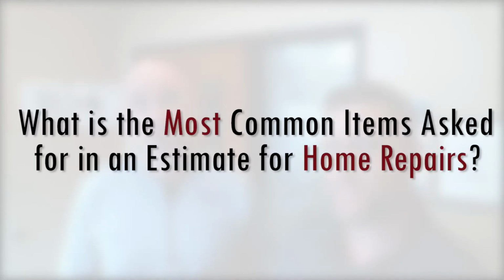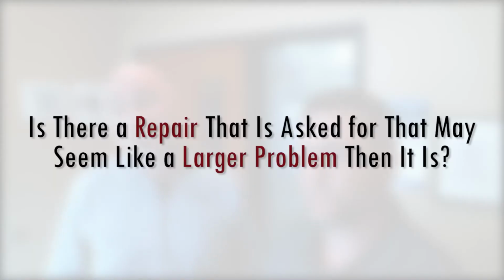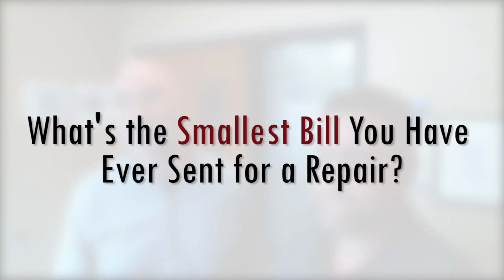Eugene Real Estate Agent: Everything You Need to Know About Home Repairs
Today I am excited to share my discussion with expert contractor Ed Litten. This conversation serves as the first installment of my new Expert Series, which will provide insight into various roles people play in the real estate process. With Ed’s 10 years of experience, I knew he would be the perfect candidate to address some key questions about home repairs and inspections. First and foremost, I asked Ed to explain which repairs most people ask for after receiving the inspection report. To learn more and hear our full conversation, watch this short video.

Josh Cooley, Principal Broker

Keller Williams Realty E&S

2644 Suzanne Way
Eugene, OR 97408
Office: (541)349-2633